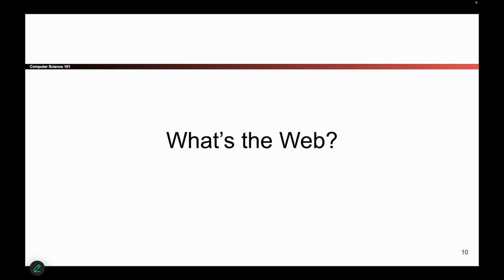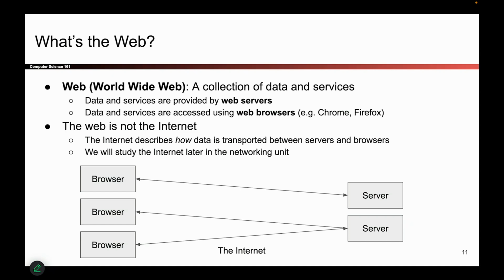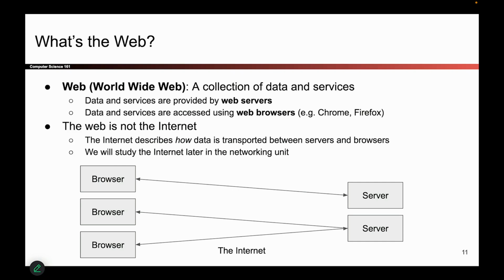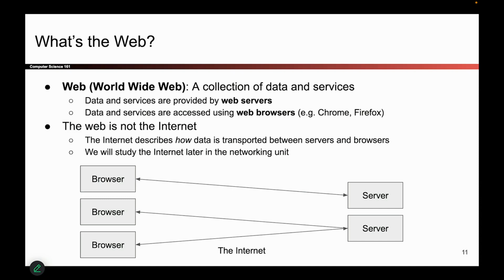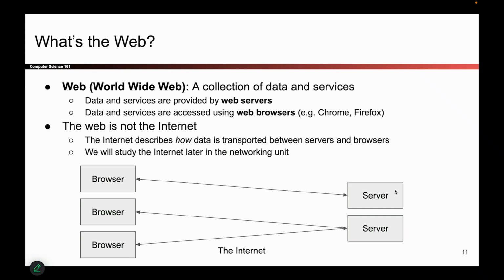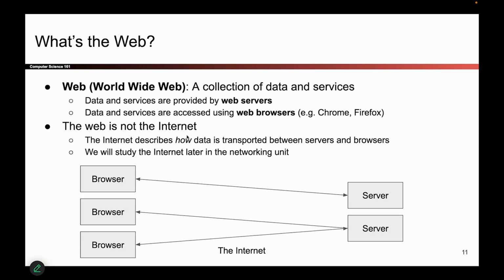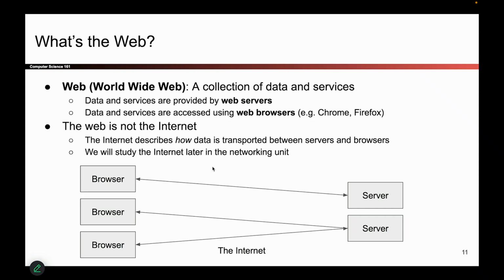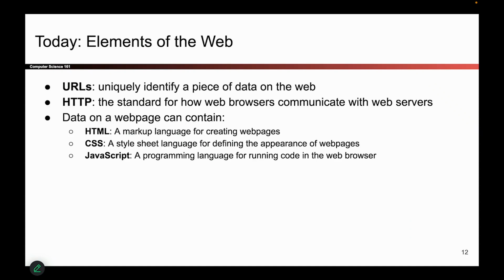[WebSec1, Video 2] What is the Web?